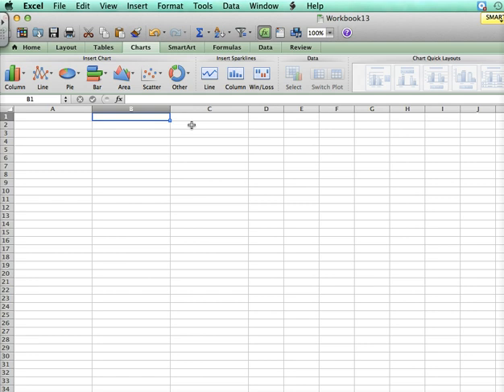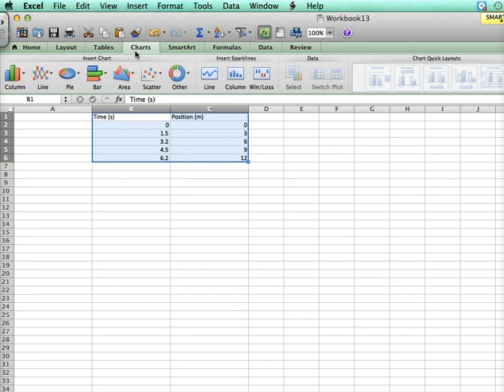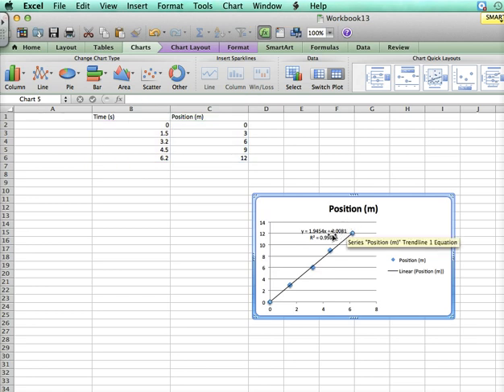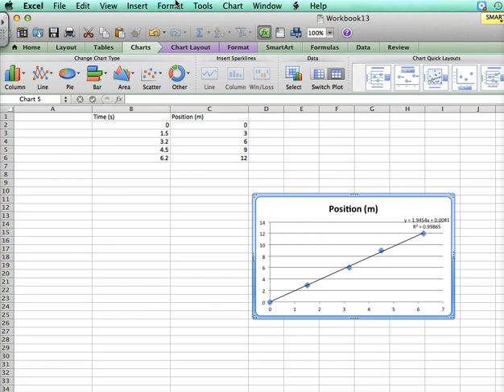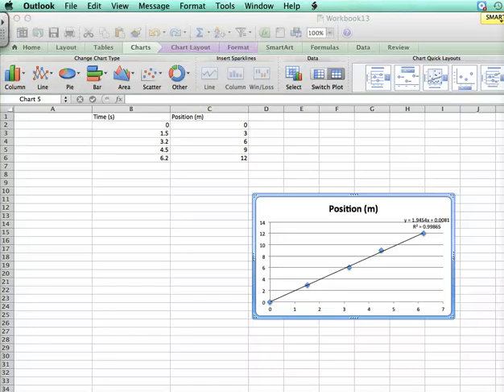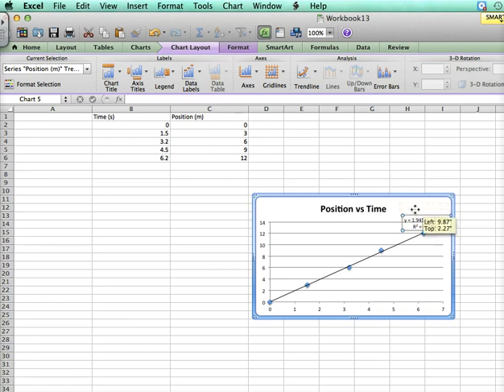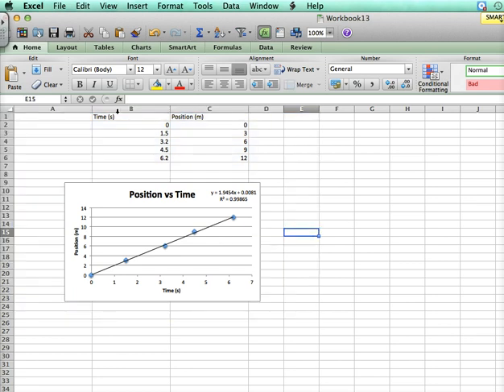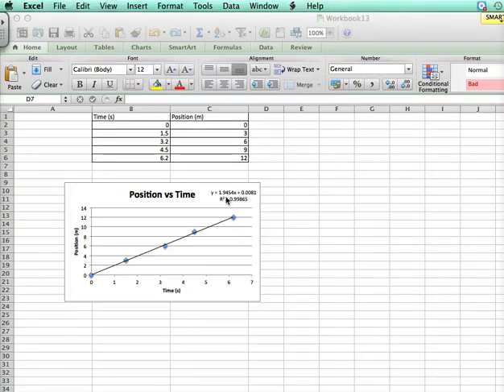Graphing on Excel